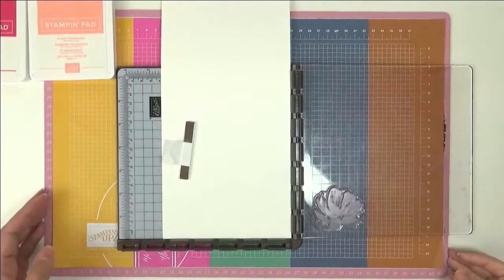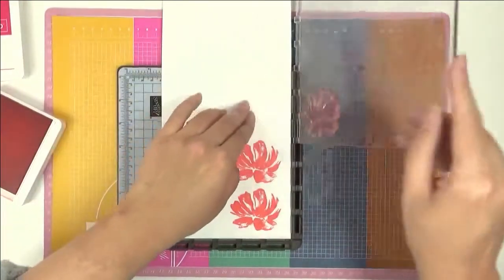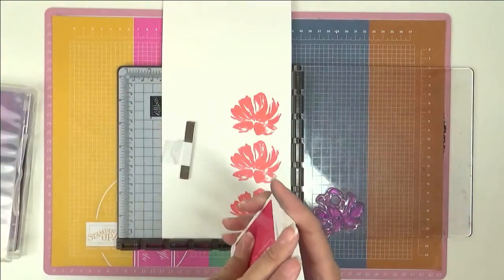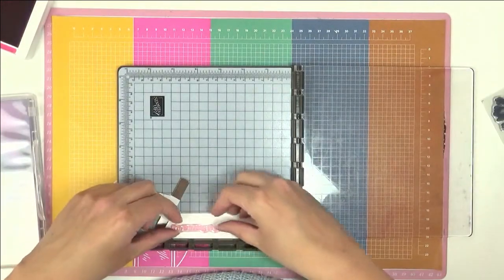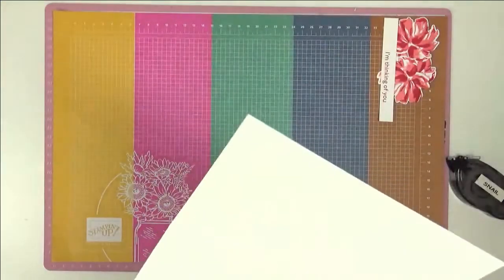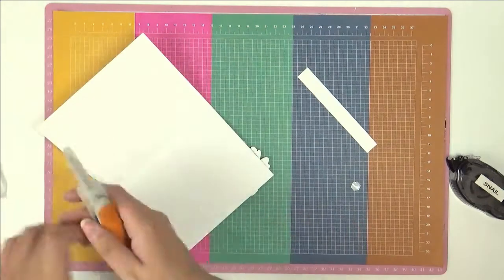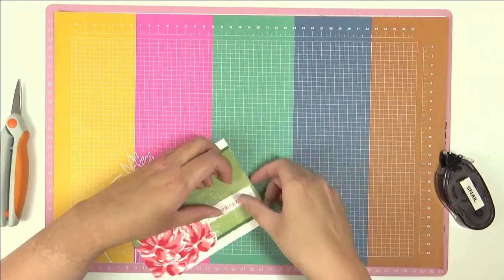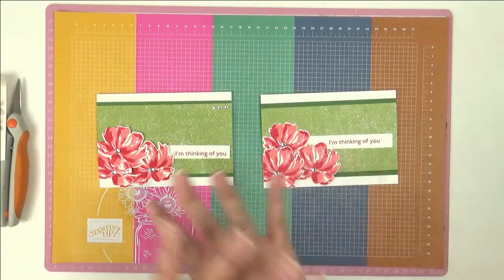Thinking of Others - Make a Pretty Card - Art Gallery - Floral Gallery Dies - Stampin' Up!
Supplies
• Brights 6" X 6" (15.2 X 15.2 Cm) Designer Series Paper